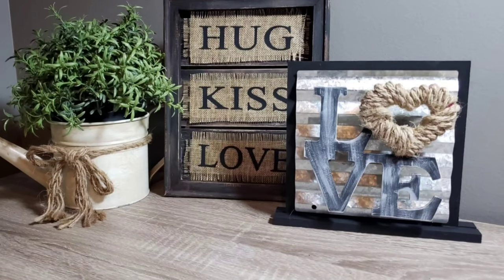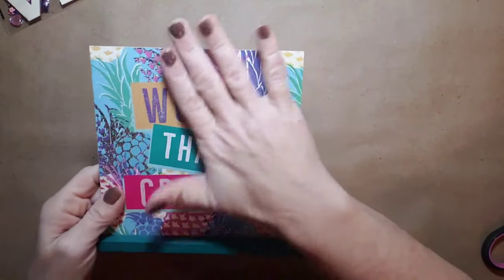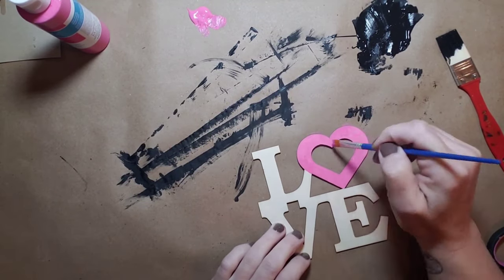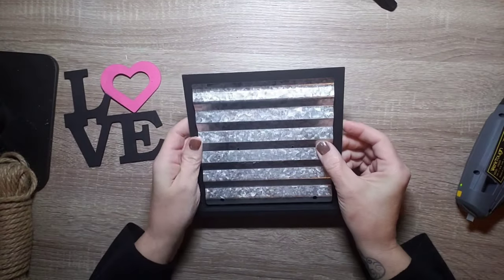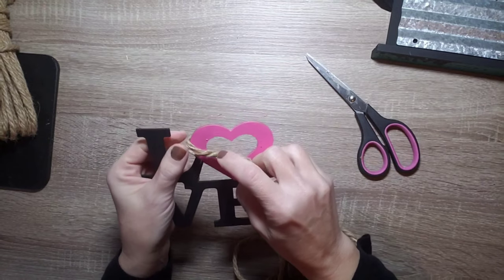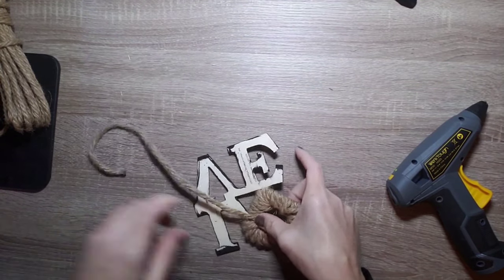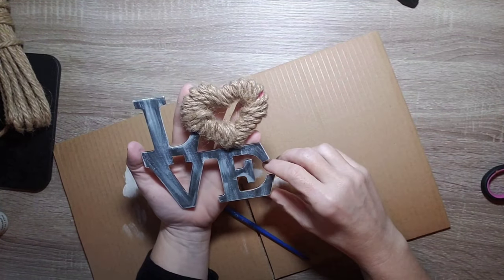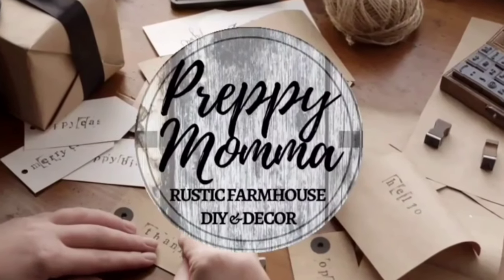Quick Easy Rustic Shelf Sitter Decor All Dollar Tree Items DIY! Home Decor Love Sign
Easy How To Dollar Store Tutorial - Here's a quick video showing how to turn simple dollar store items into a work of art crafted to valentines day right around the corner.
Quick Easy Rustic Valentines Decor All Dollar Tree Items DIY! Home decor & Interior design